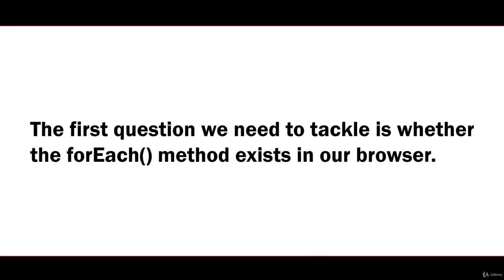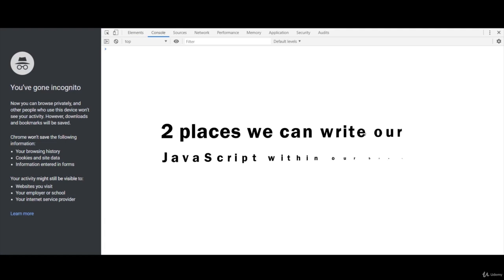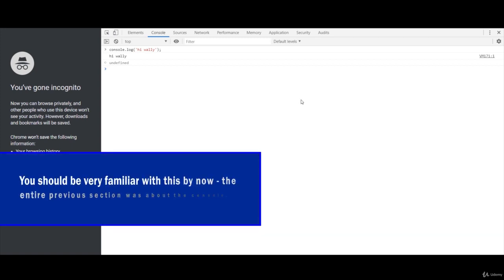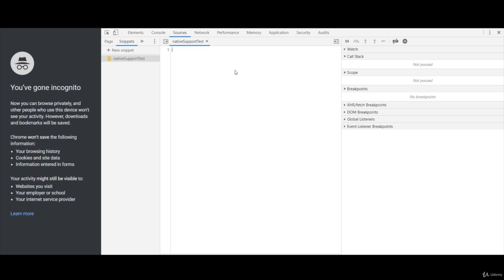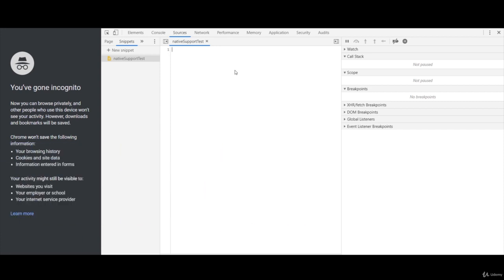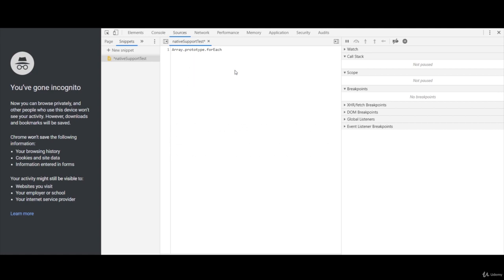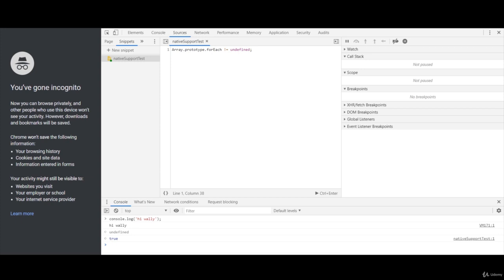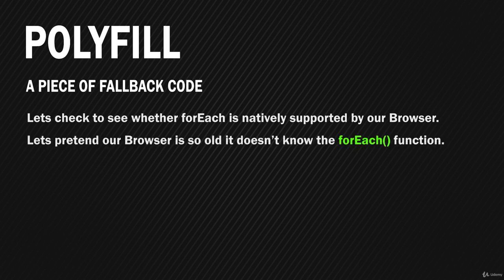JavaScript Grandmaster 1105 Testing whether the forEach method exists in our Browser